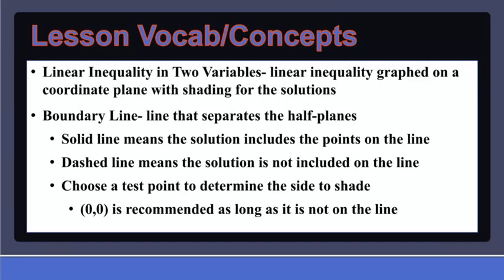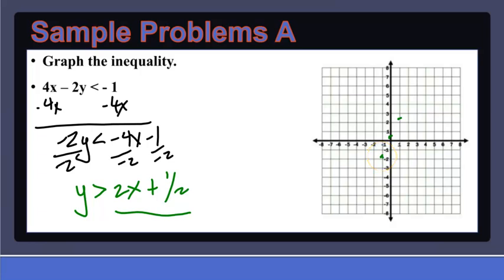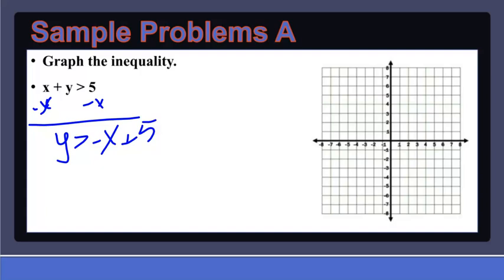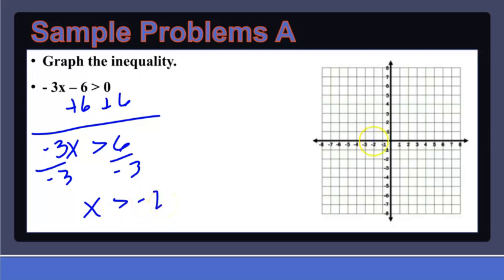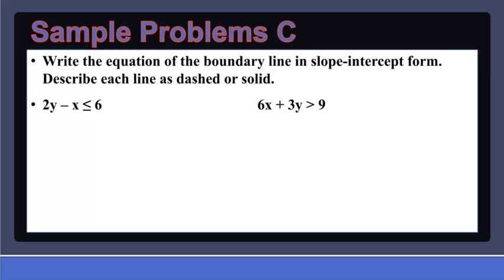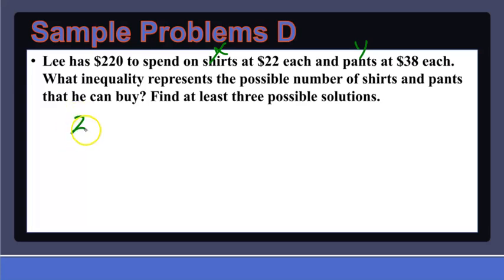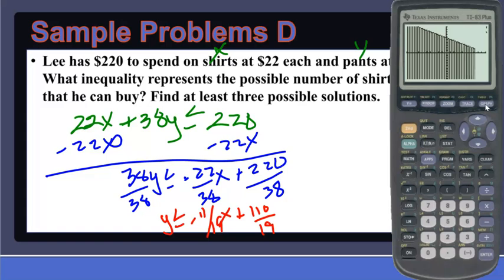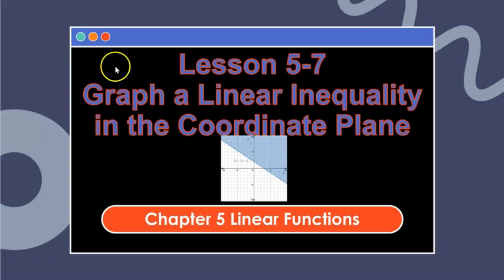Lesson 5-7 Graph a Linear Inequality in the Coordinate Plane